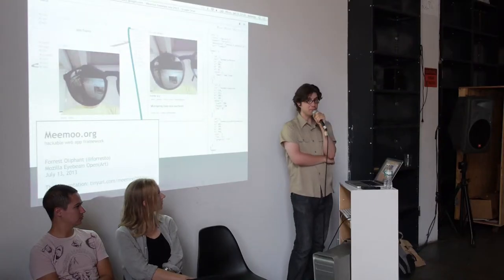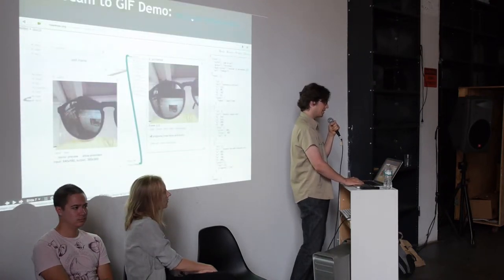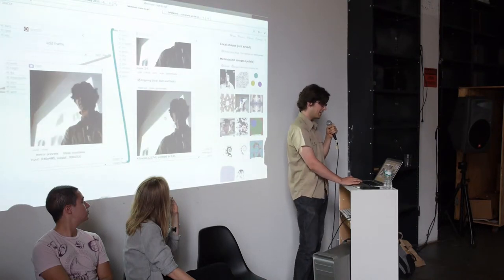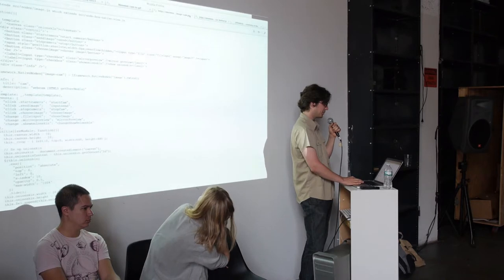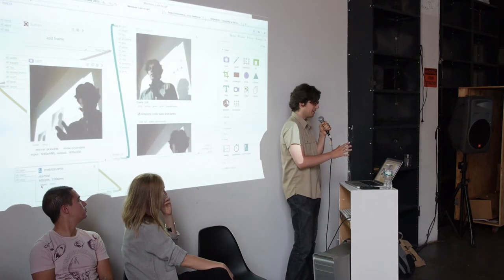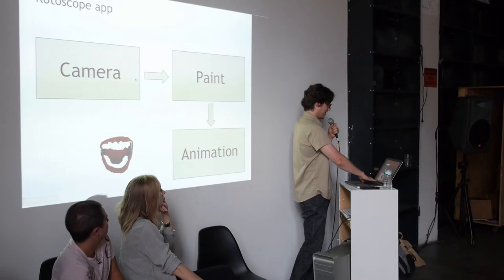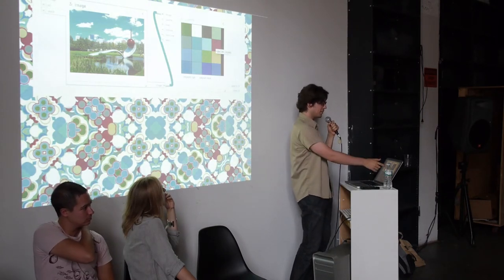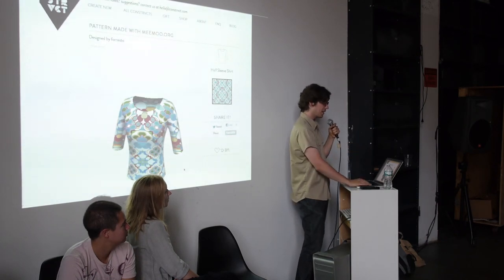Open(Art) presentation -- Forrest Oliphant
Credits: Fivel Rothberg, videography & editing

Open(Art) Fellow Forrest Oliphant presents his project, Meemoo, an HTML5 data flow programming environment with an emphasis on realtime audio-visual manipulation. (http;//meemoo.org)

Open(Art) is an initiative launched by Eyebeam and Mozilla to support creativity at the intersection of art and the open web. Three fellowships were awarded to support production of new work by Nortd Labs (Addie Wagenknecht and Stefan Hechenberger), Forrest Oliphant, and Toby Schachman.

Open(Art) was supported in part by an award from the National Endowment for the Arts.